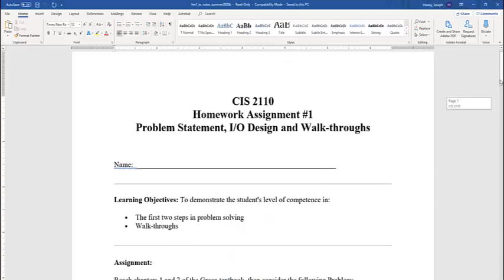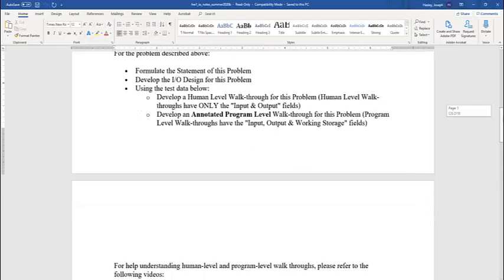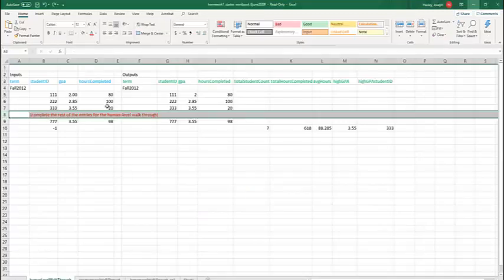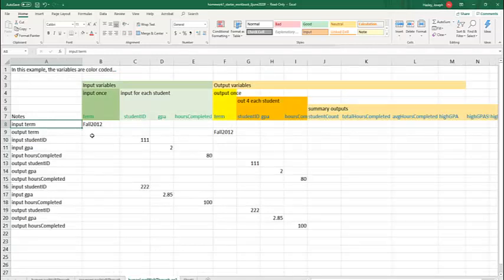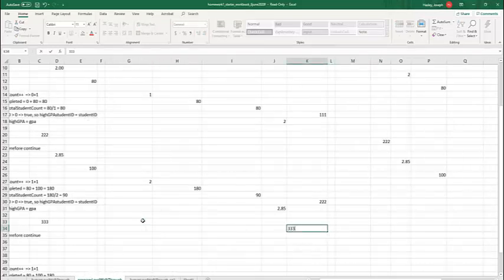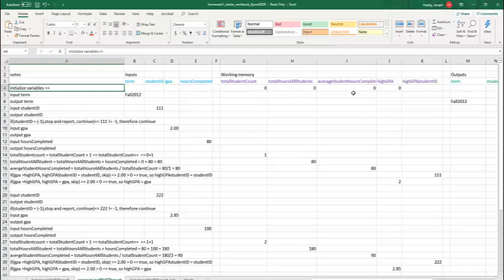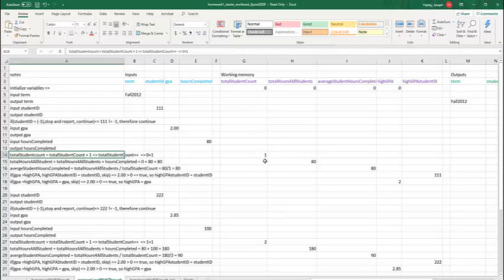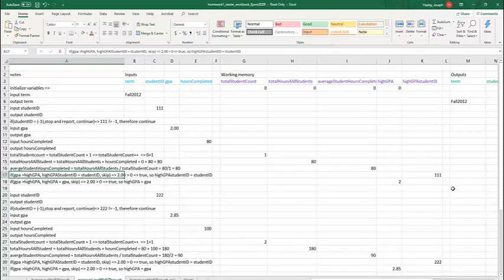homework 1 starter video 11june2020b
cis 2110 homework 1 starter video